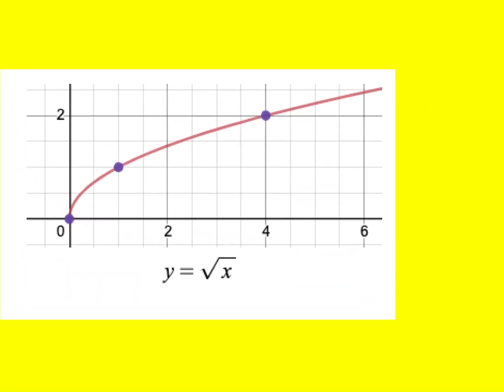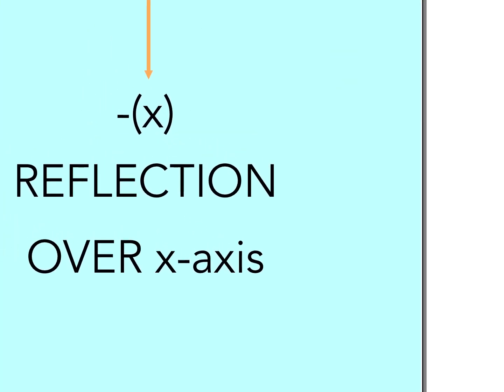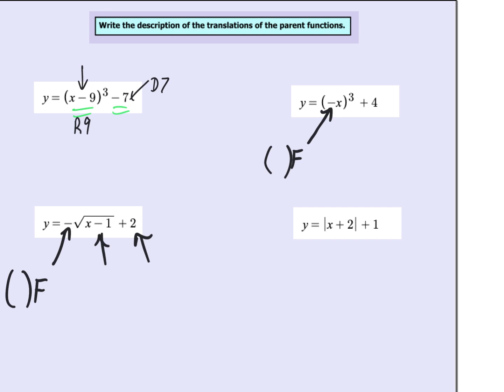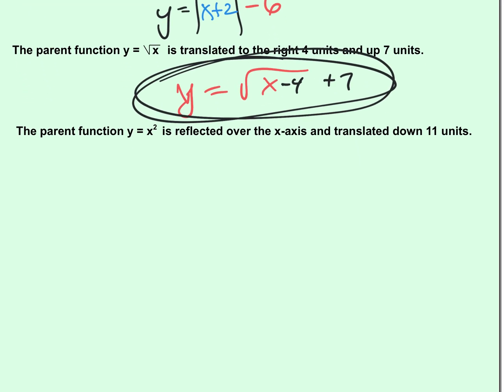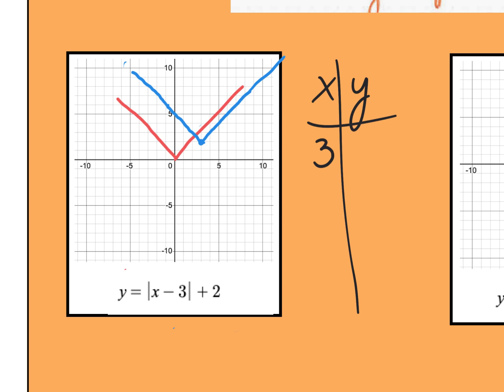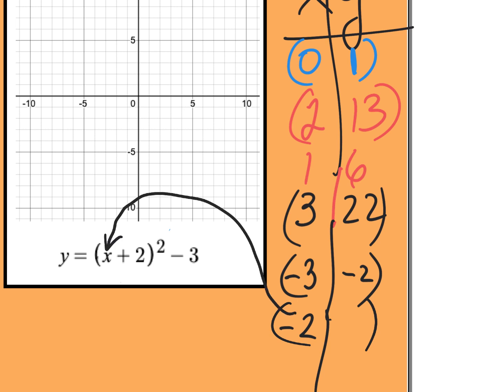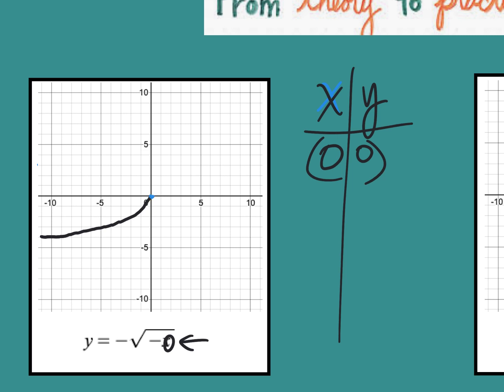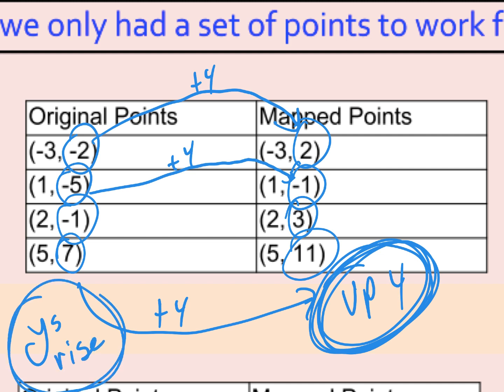Transormations Review notes may 14 ha.mp4